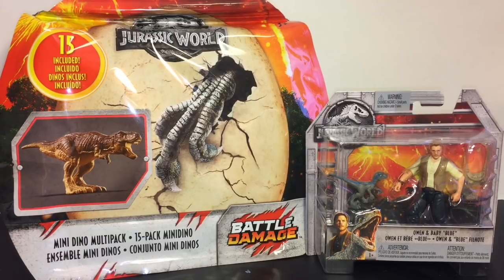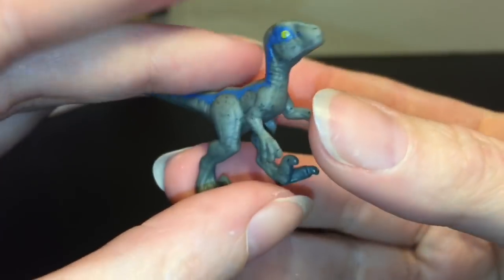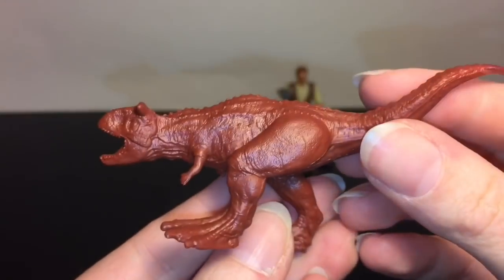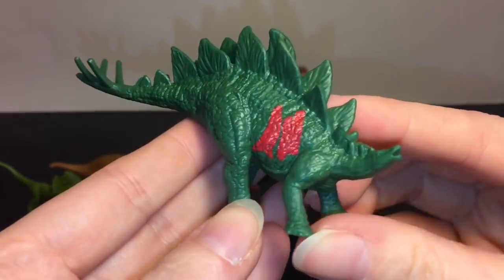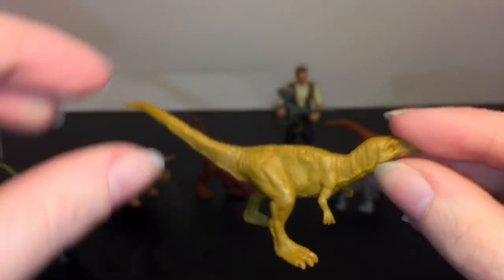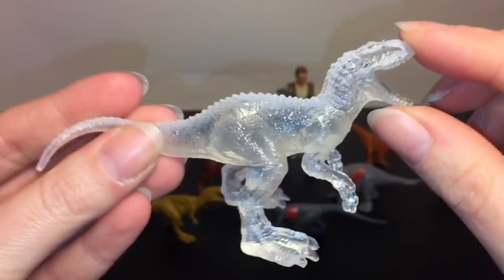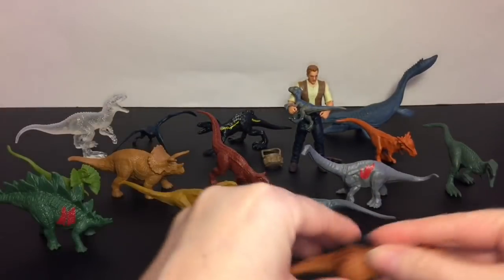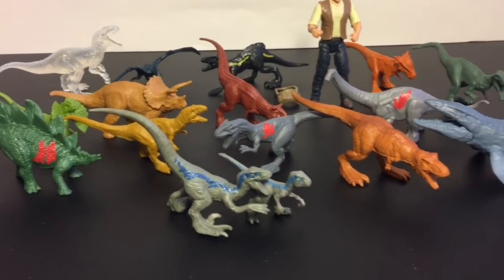Jurassic World Mini Dinosaur MultiPack Owen & Baby Blue Velociraptor Action Figures Unboxing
Today I'm opening Jurassic Park Mini Dinos and action figures.